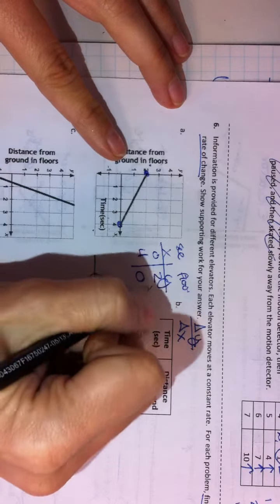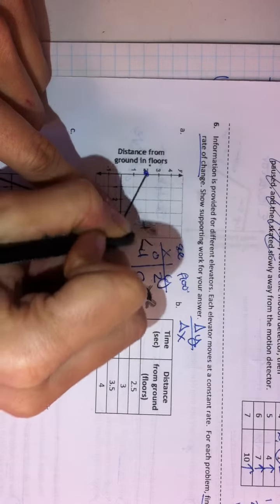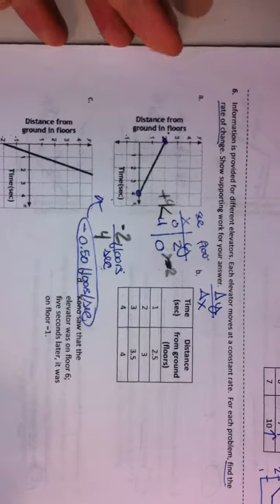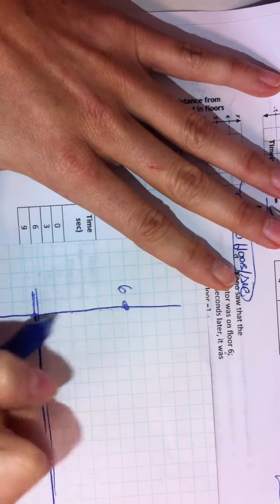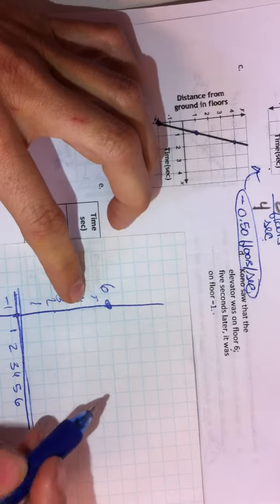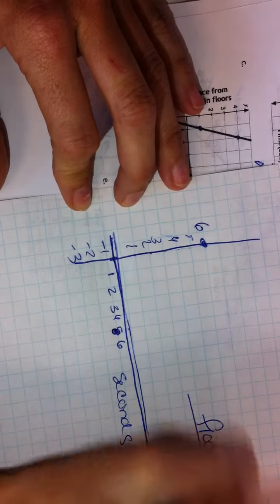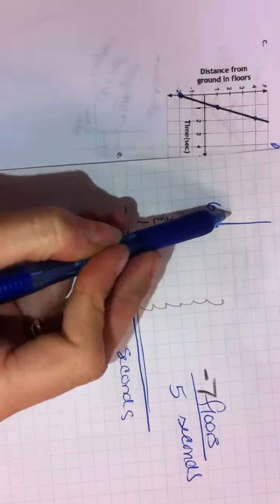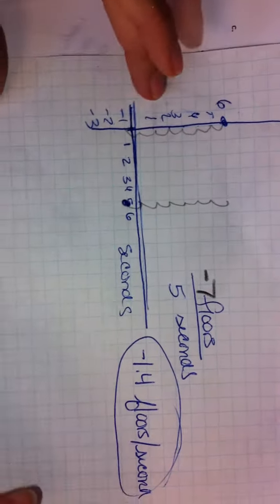Unit 3 MidUnit Questions 6